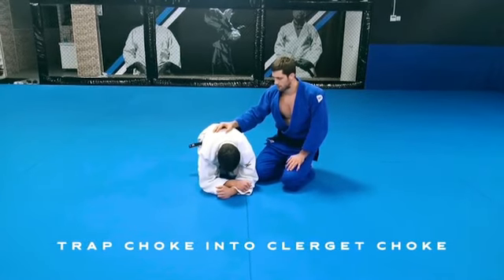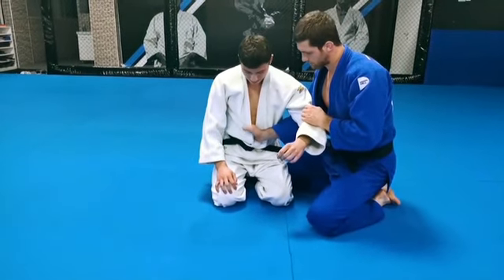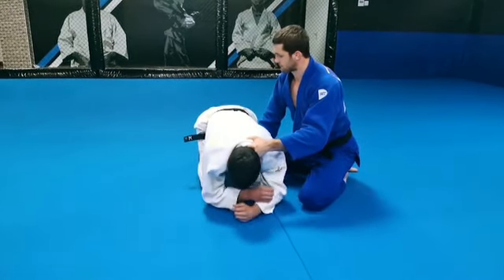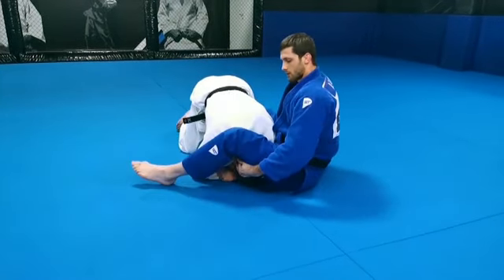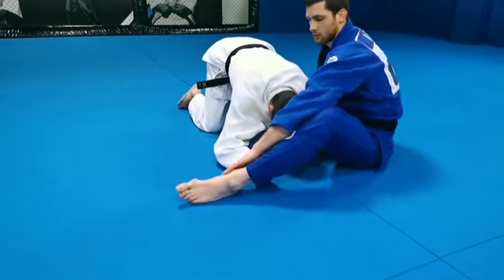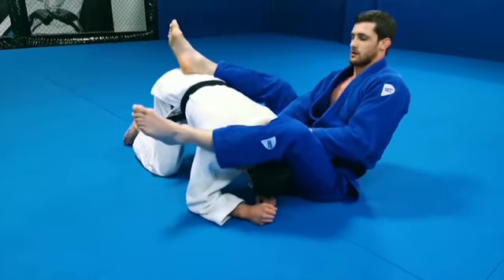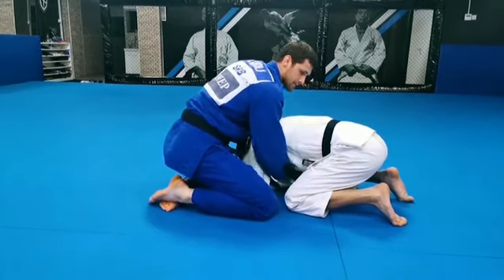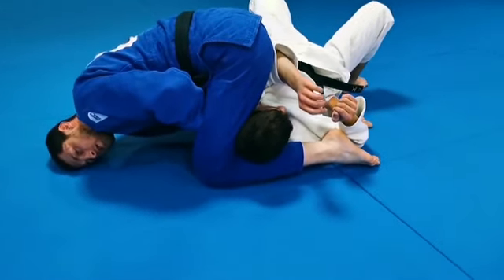ALEXANDAR KUKOLJ SRB NE WAZA EUROPEAN SYSTEM 9